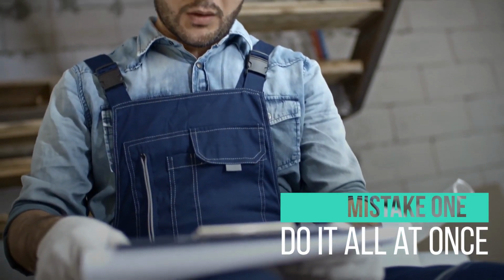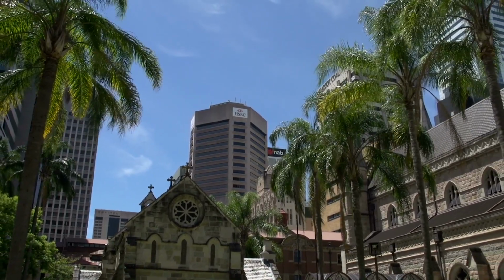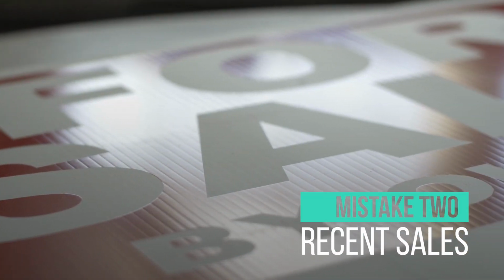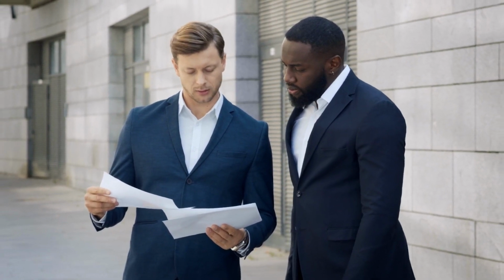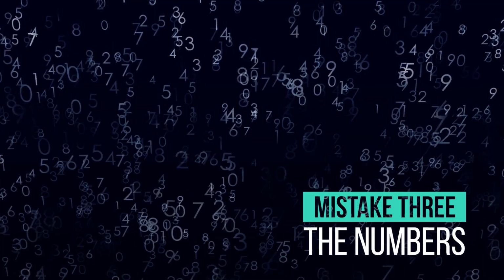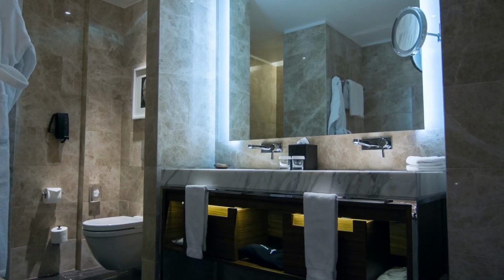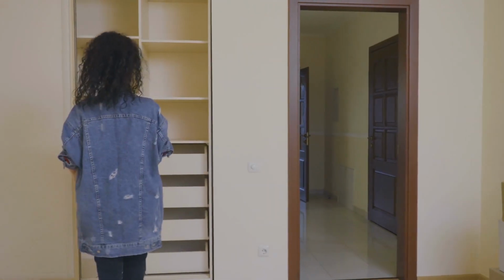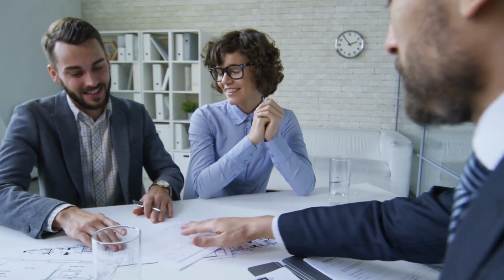Construction Loan DISASTERS - Avoid These 4 Mistakes!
🤝 Need home-buying help? Work with us

Today I’m going to show you how to avoid the BIG mistakes made with construction home loans. In fact, these are the same tips I’ve used to help my customers go from being declined to approved.

00:00 Construction Loans Explained [4 Massive Mistakes]
00:56 1. Do it all at once
02:48 2. Recent Sales
04:28 3. The Numbers
05:07 4.  Variations

I’m Josh Vecchio, mortgage broker with Hunter Galloway. And in this video I’m going to walk you through my 4 ways to avoid BIG construction loan mistakes, step by step, so keep watching!!

Mortgage Broker Brisbane - Hunter Galloway

Last year we saw a troubling trend, construction loan after construction loan, declined. It had nothing to do with our customers financial positions and everything to do with the banks valuers.

1 - Do it all at once

Having made the decision to build a new home the first thing you’ll want to avoid doing is rushing. This is a big mistake. Remember fast is slow and as counter intuitive this is, slow down, take your time and don’t be pressured.

When buying land, there’s always demand to settle as quickly as you can. In Queensland generally sellers want this done in either 30 days from the contract date or 14 days from registration.

So the first thing you're going to do is change this! Have both finance and settlement terms in line up with construction. This means rather than owning your land first and months later getting applying for construction loan approval. You’ll have the ability to get approval for both land and construction loan.

This is hard as will need time to allow your builder to prepare the fixed price building contract, plans and specifications.

2 - Recent sales

If you’re in a new estate the bank’s valuers will have trouble valuing your property. The valuation report is known as an as if complete valuation. That is to say, when the property is completed, in that market, what will it be worth. Now you see if its a new development, there may not be any properties in the area that can be completed, as they’ll look at the past 6 months history.

How to avoid this is to offer the valuer sales history from the suburb over, thus giving the valuer context and for something to work with. It’s best to do this upfront as once the report is produced the horse has bolted.

3 - Beds, bath, car

The bank's valuers when valuing the property will look at data to complete their valuation. The primary data they use to confirm the value of your property is the number of bedrooms, bathrooms, car spaces, floor area and size of your block. So an easy tip to help increase the value of your yet to be built home is to increase these numbers. So for example, if you’re looking to have a study in your home, rather than build a study, invest a little more and build a bedroom (with the main difference in it either having a wardrobe or not). Not only will this help come valuation but also when you sell.

4 - Variations
A common problem is that people rush to get their plans into the bank. Only to change the plans of the house again take it slow and look to get every detail sorted before getting the approval. As in most cases once the banks approved your loan any changes to the contract will result in you footing the bill rather than bank.